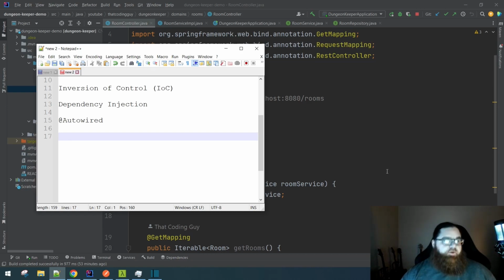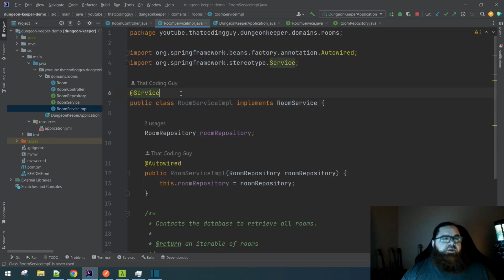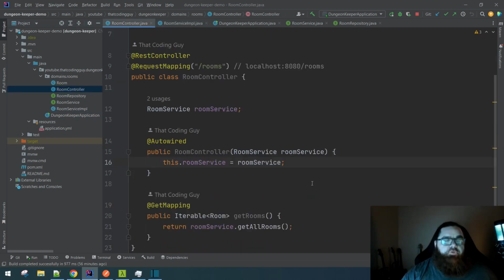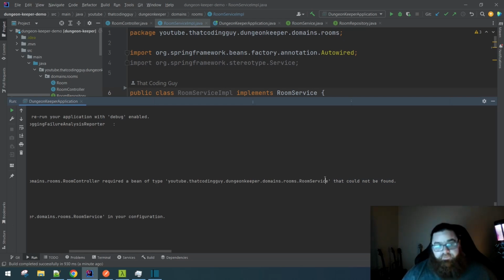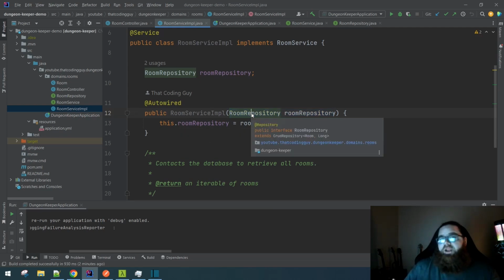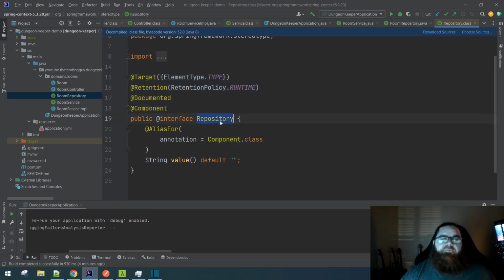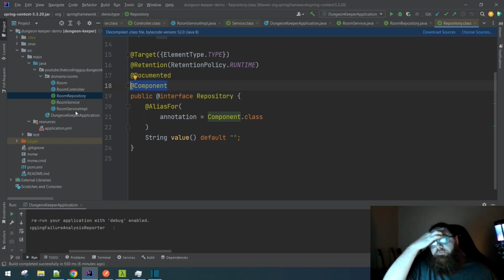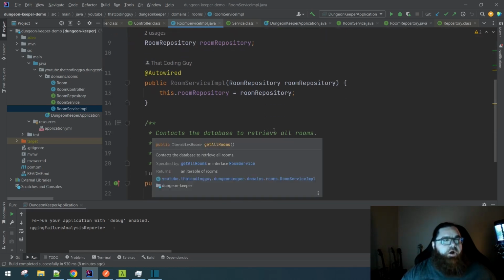SpringBoot Dependency Injection, @Autowired, and Inversion of Control Explained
Dependency injection, @Autowired, and Inversion of control are three related topics, and in this video we shed some light on what they mean, why they're important, and how they work.

I'm using this GitHub repo so if you want to follow along, clone it down and switch to the "data" branch.